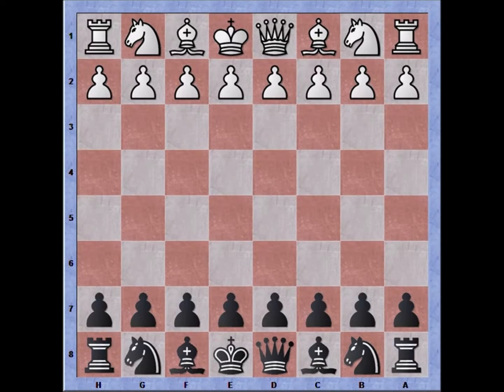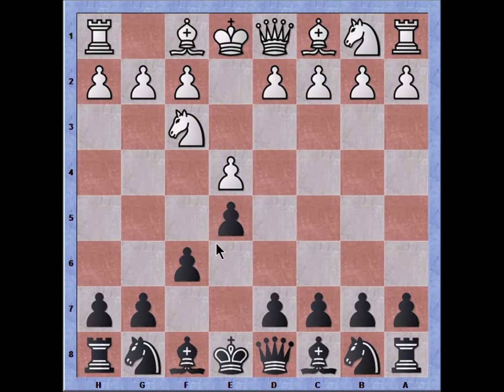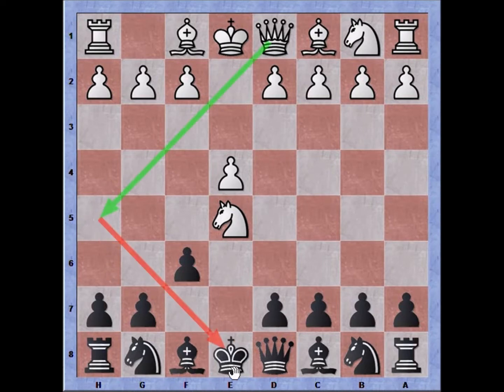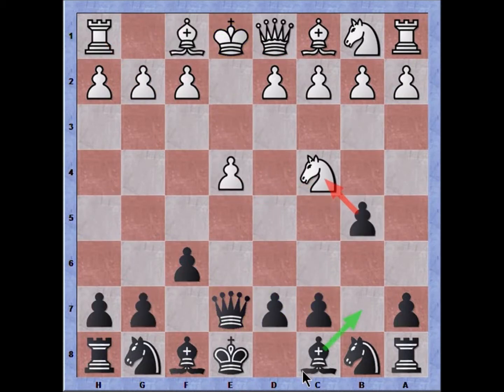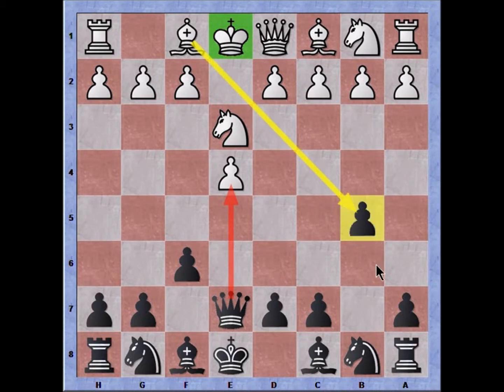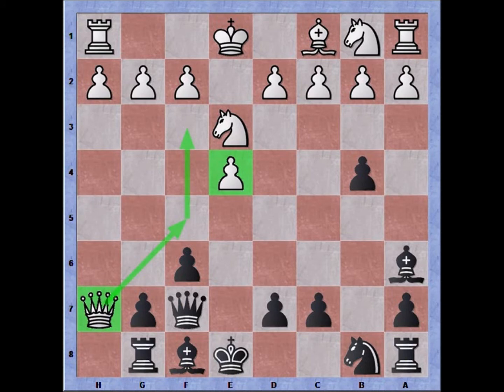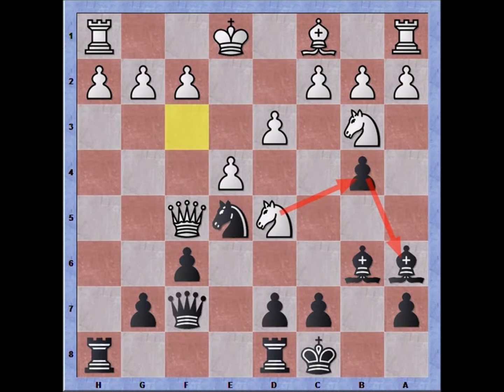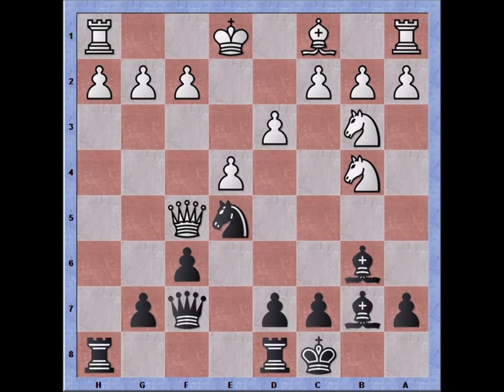Bastiaan playing the Damiano defense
1. e4 f6 2. Nf3 e5 3. Nxe5 Qe7 4. Nc4 b5 5. Ne3 b4 6. Bc4 Ba6 7. Bxg8 Rxg8 8.
Qh5+ Qf7 9. Qxh7 Nc6 10. d3 O-O-O 11. Nd2 Bc5 12. Nb3 Rh8 13. Qf5 Bb6 14. Nd5
Ne5 15. Nxb4 Bb7 16. Qf4 Qe7 17. a3 a5 18. Na2 a4 19. Nd2 f5 20. Nf3 Nxf3+ 21.
gxf3 fxe4 22. dxe4 Bxf2+ 23. Kxf2 Rdf8 24. Qe3 Bxe4 25. Nc3 Rxf3+ 26. Qxf3 Bxf3
27. Kxf3 Rf8+ 28. Bf4 Qe5 29. Rhf1 Rxf4+ 30. Kg2 Rh4 31. Rf8+ Kb7 32. Rh1 Qg5+
33. Kf1 Qc1+ 34. Kg2 Qd2+ 35. Kg3 Qg5+ 36. Kf3 Rh3+ 37. Ke2 Qg2+ 38. Rf2 Qxh1
39. Kd2 Rxh2 40. Rxh2 Qxh2+ 41. Kc1 Qf4+ 42. Kd1 g5 43. Ne2 Qe4 44. Kd2 g4 45.
Kd1 Qe5 46. b3 axb3 47. cxb3 Qb2 48. Ke1 Qxa3 49. Kf2 Qxb3 50. Ng1 c5 51. Ne2
Qe6 52. Nf4 Qf5 53. Kg3 Qxf4+ 54. Kxf4 c4 55. Ke4 g3 56. Kf3 c3 57. Ke2 g2 58.
Kf2 c2 59. Kxg2 c1=B 60. Kf2 d5 61. Ke2 Kc6 62. Kd3 Kc5 63. Kc2 Bg5 64. Kc3 d4+
65. Kd3 Bf6 66. Ke4 Kc4 67. Kf5 Bh8 68. Ke4 Kc3 69. Kf5 d3 70. Kg6 d2 71. Kh7
Be5 72. Kg6 d1=B 73. Kf5 Kd4 74. Ke6 Bg4+ 75. Kf7 Kd5 76. Kg6 Ke6 77. Kg5 Bf5
78. Kh4 Bf4 79. Kh5 Kf6 80. Kh4 Be5 81. Kh5 Bg3 82. Kh6 Bh4 83. Kh5 Bg3 84. Kh6
Bg4 85. Kh7 Kf7 86. Kh8 Bh5 87. Kh7 Bg6+ 88. Kh6 Bf4# 0-1